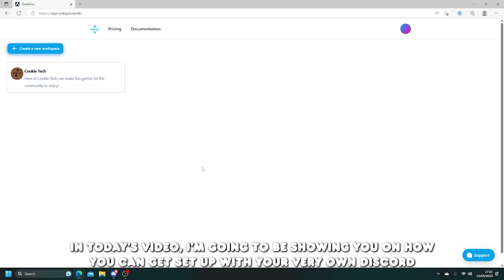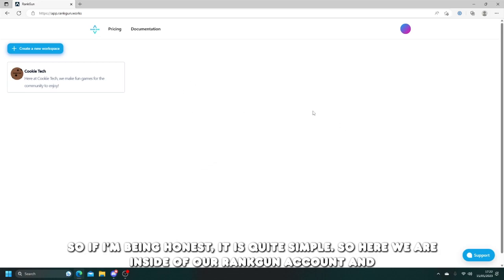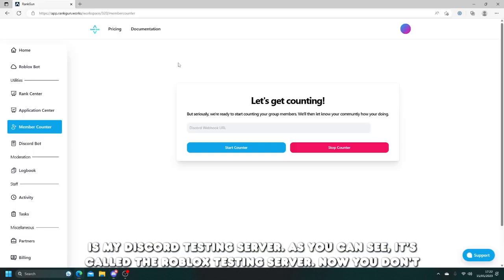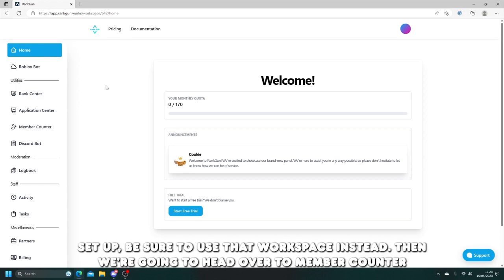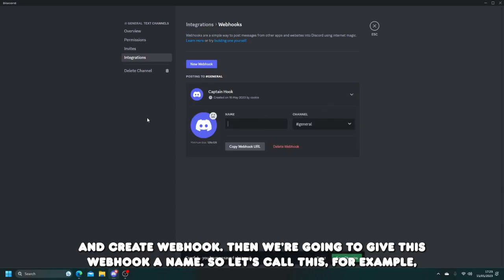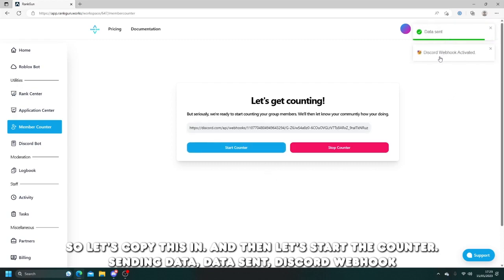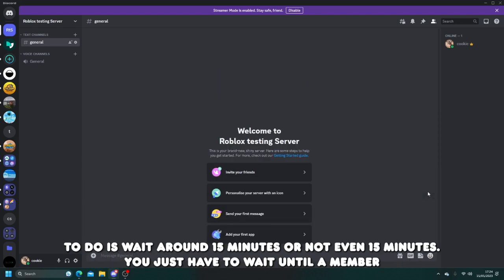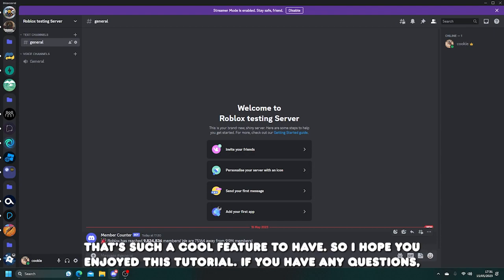Roblox Tutorial - Roblox Discord Member Counter 2023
In this series, I'll be teaching you how you can make your own roblox ranking bot using rankgun, which is free, fast and effective for your roblox group.

In this episode we create a discord member counter which counts the members in your roblox group & then announces it to your discord server.